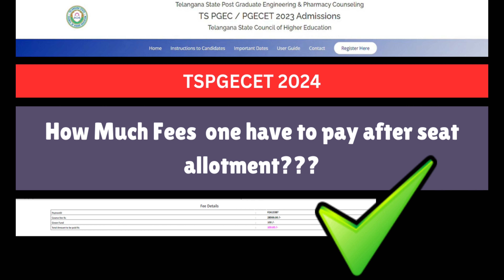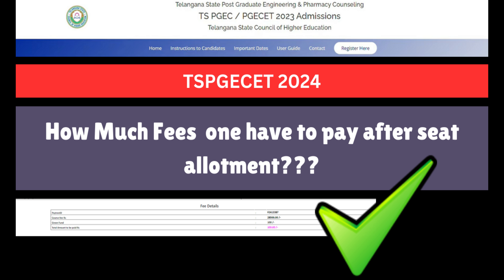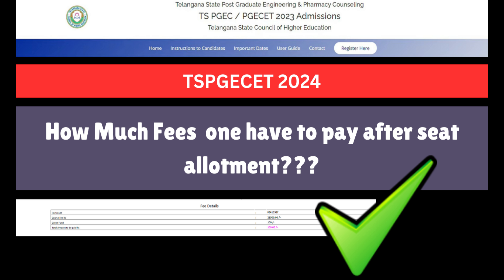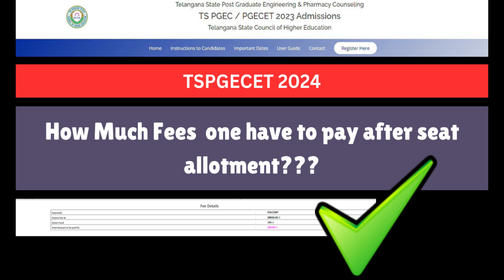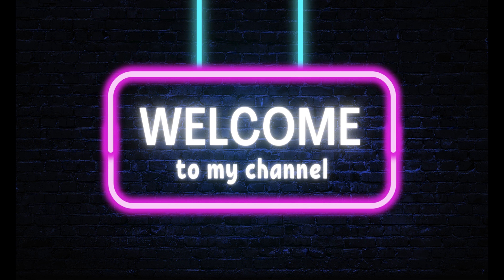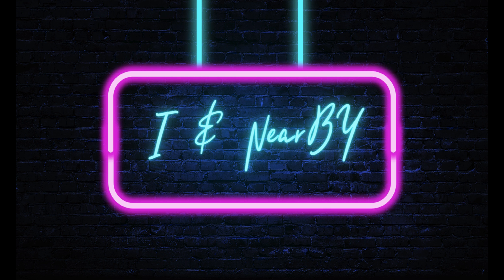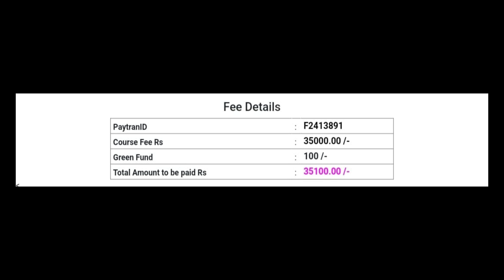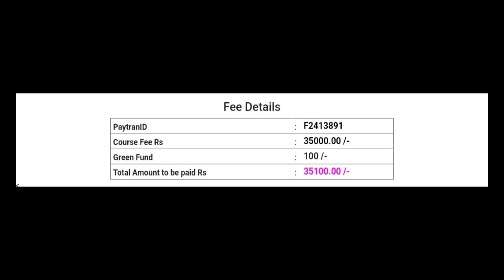How Much Fees one have to pay after seat allotment Phase-1???